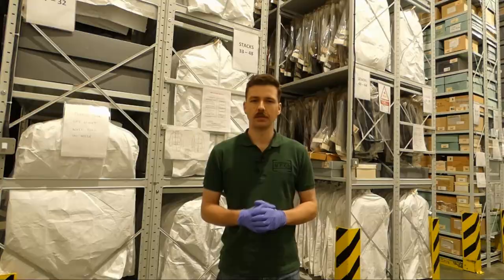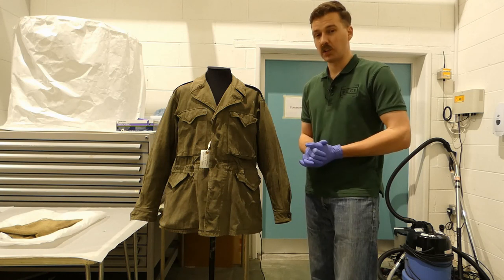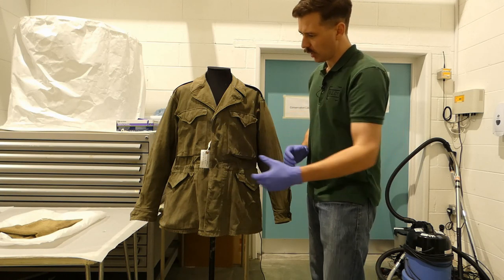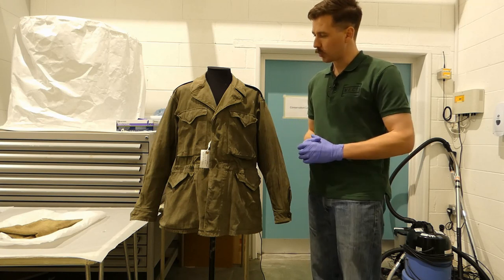Sergeant Barrett's Korean War Issued M-1943 Jacket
A video looking at an M-1943 jacket issued to Sergeant Barrett of the Middlesex Regiment.